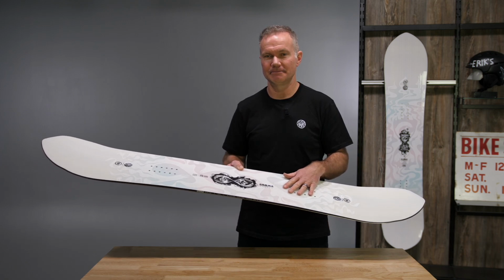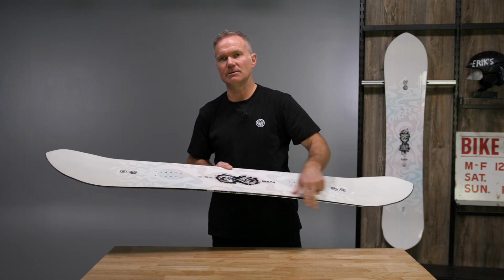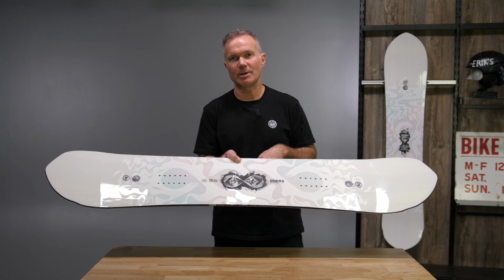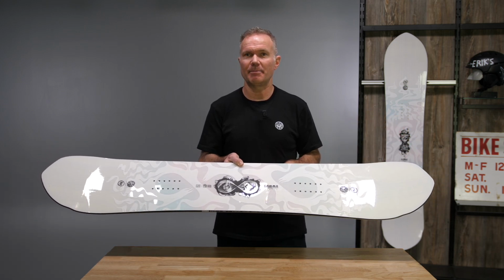2025 Nidecker Gamma Snowboard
Watch our product overview for the 2025 Nidecker Gamma snowboard. We provide a brief review, performance summary, technical specs, and other info.

The Gamma opens a new chapter in the evolution of snowboard design. Inspired by organic forms, its asymmetric twin shape blends insane turns with freestyle-friendly creativity. A tighter sidecut on the heelside lets you carve equally well on either edge, while 3D spooning at the nose and tail generates unreal flow in both directions. Launch off pow features, destroy slushy side hits, and take your tricks beyond the park. It's all about natural balance.